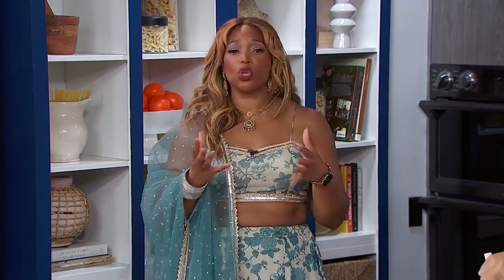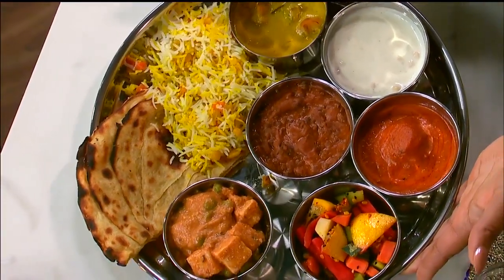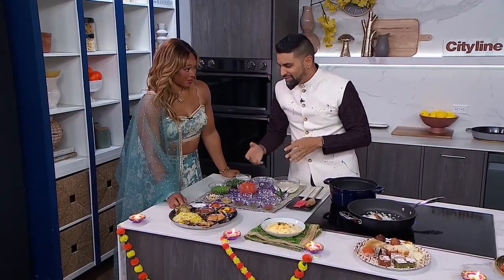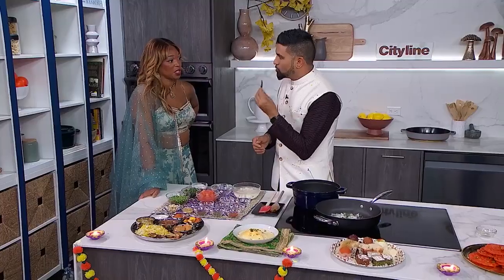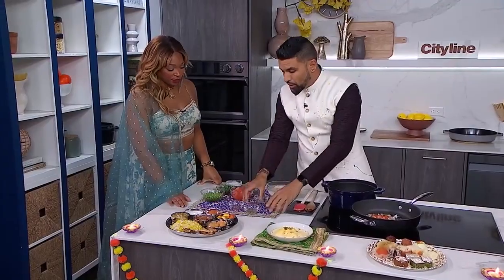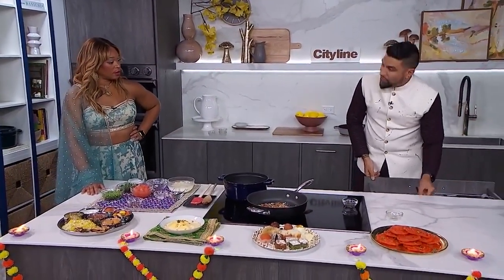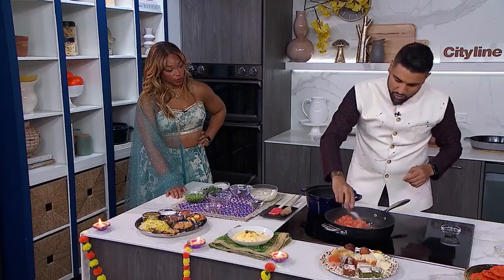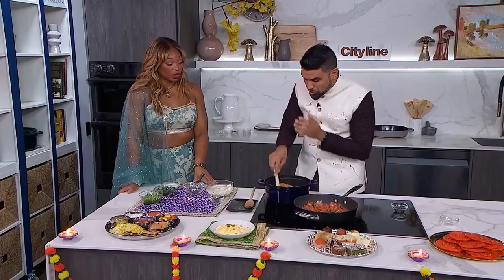How to make classic South Asian Matar Paneer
This Matar Paneer dish, meaning peas and cheese, is a classic recipe from Chef Devan Rajkumar's childhood. You can have it alone, or as part of a "thali" - meaning a plate or tray filled with a variety of South Asian food.